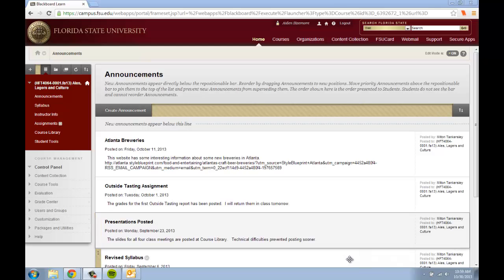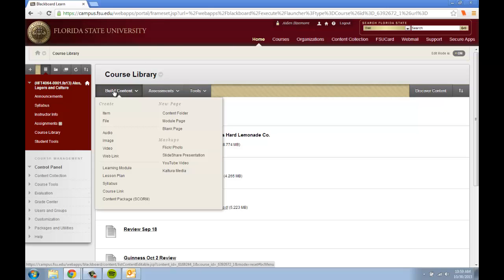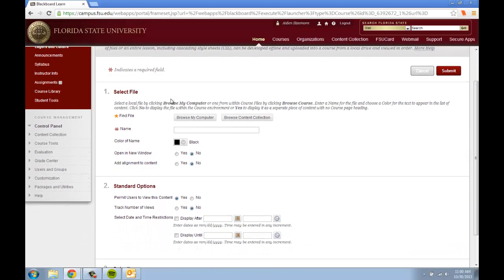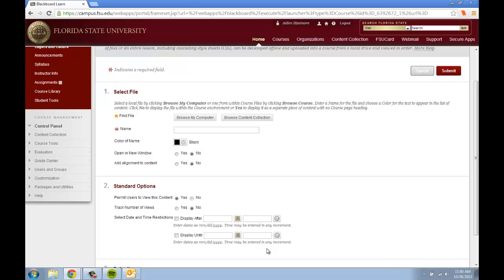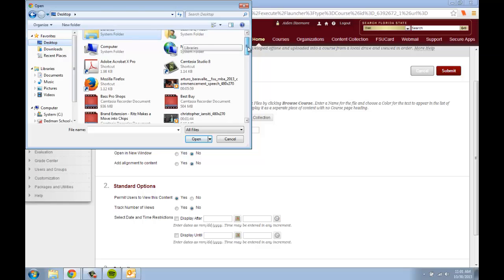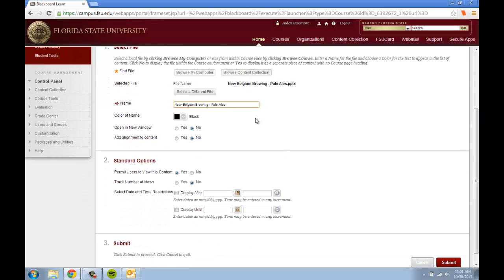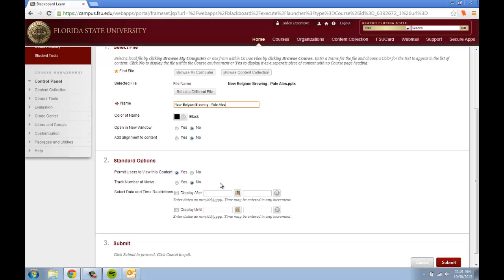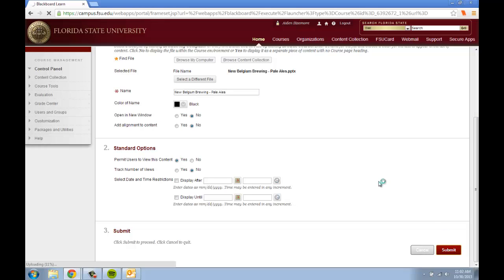How to Upload PPTs, Spreadsheets, and Documents in BB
This tutorial will show you how to upload Powerpoint presentations, Excel spreadsheets, and Word documents to the Blackboard Course Library.